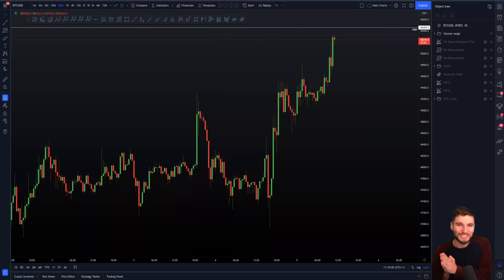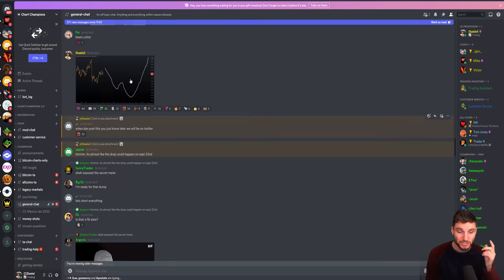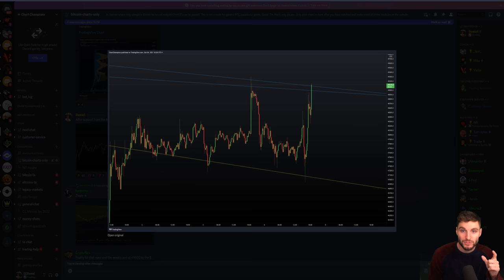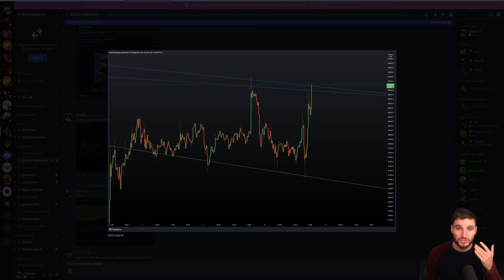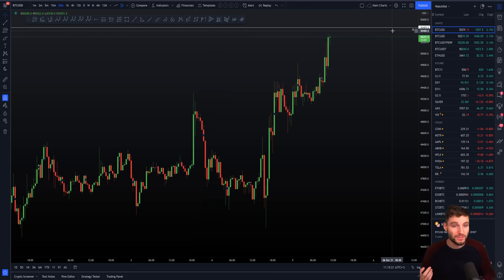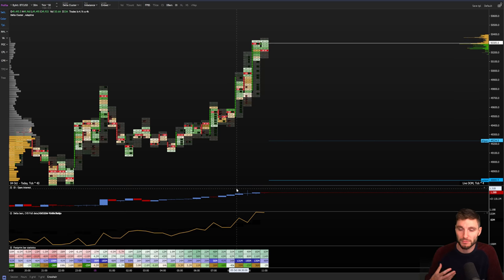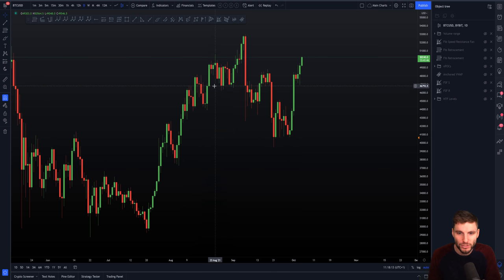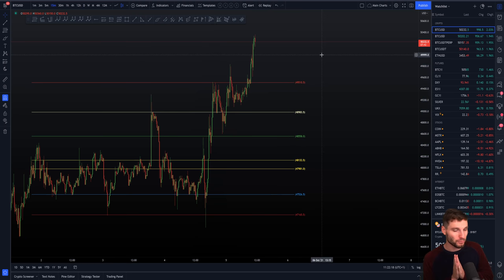🚨 MASSIVE BITCOIN EMERGENCY LEVEL!!?!! Bitcoin Technical Analysis.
BTC Bitcoin Technical Analysis live now price prediction today 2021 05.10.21 $BTC is reaching the VAH level. Will price get through this level or will we get a pullback. I remain bullish on $BTC as we speak.